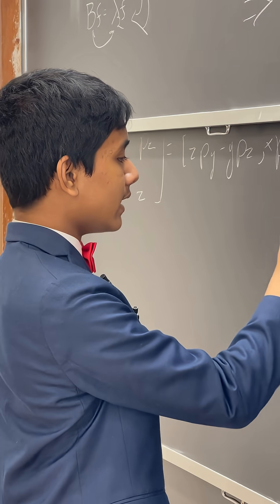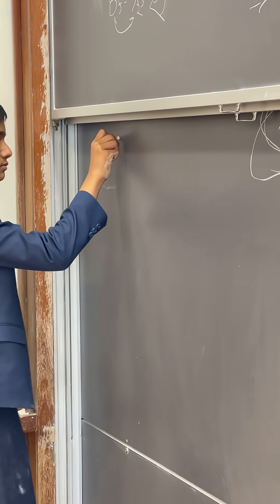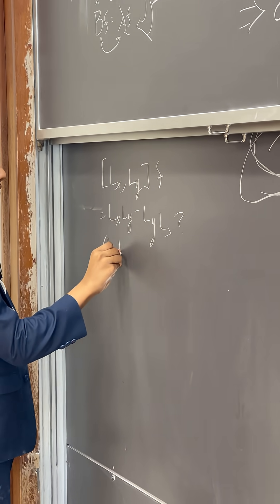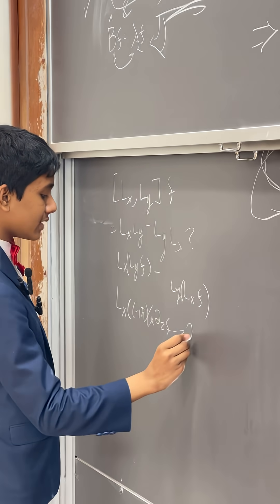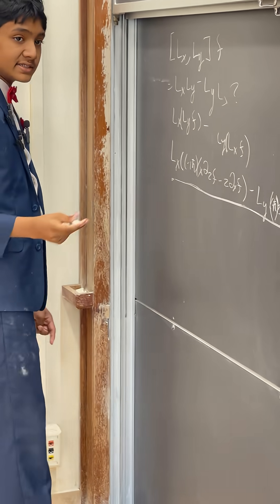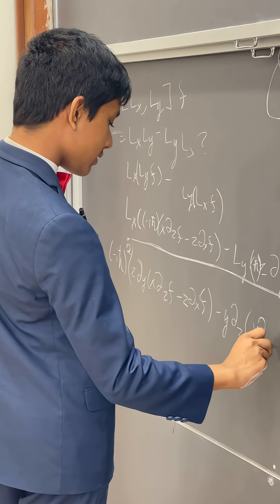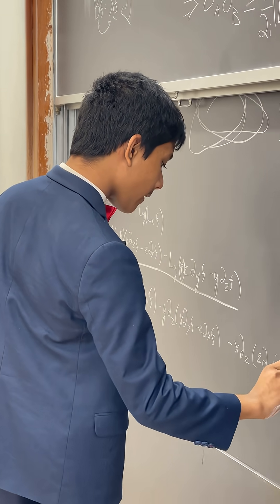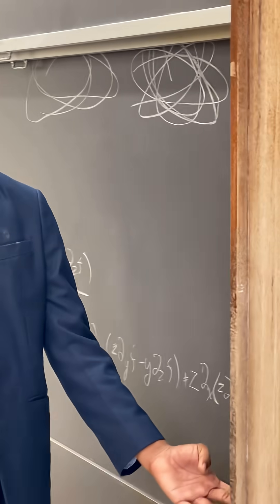Angular momentum eigenstates | Quantum Mechanics